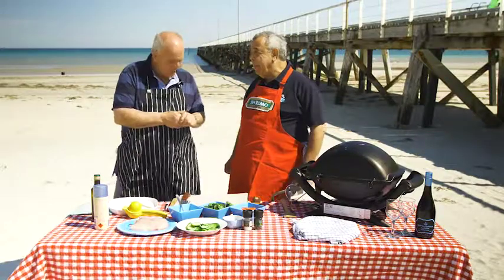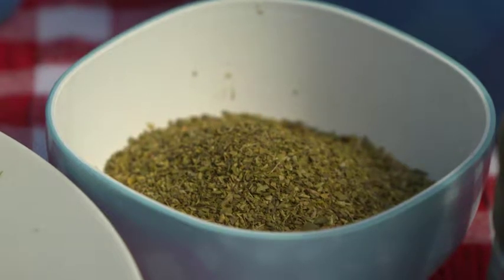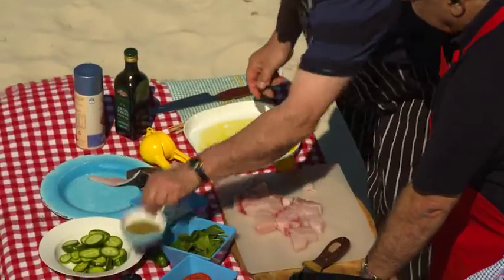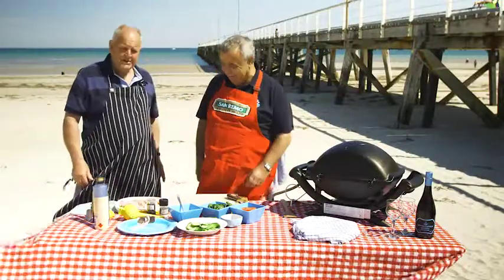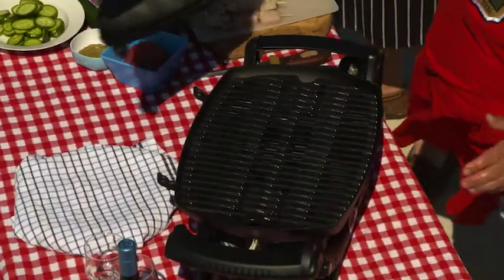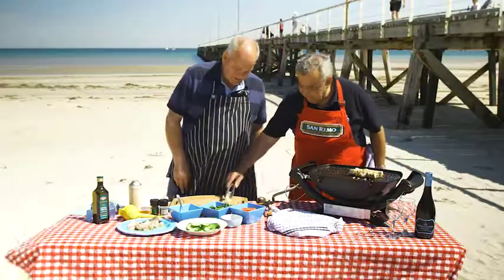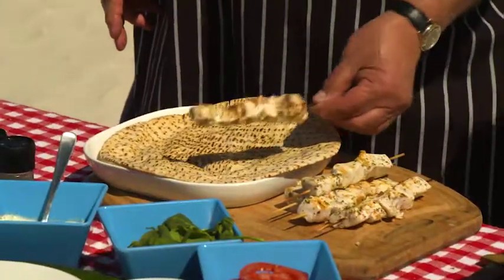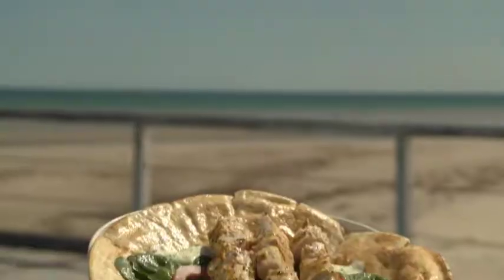OOTB Episode 206 Swordfish Souvlaki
A simple Greek-inspired souvlaki, made with fresh swordfish.